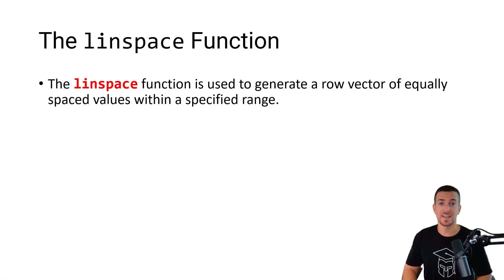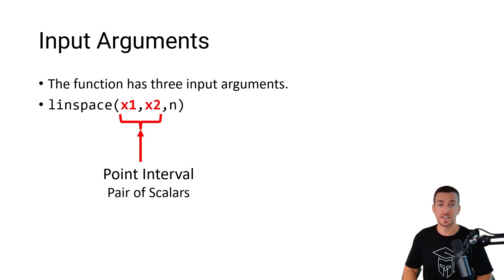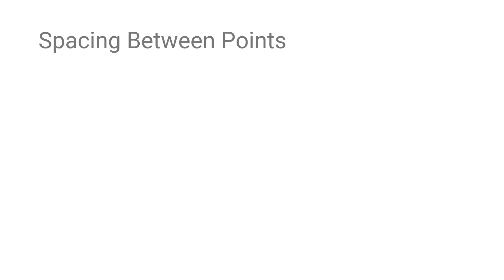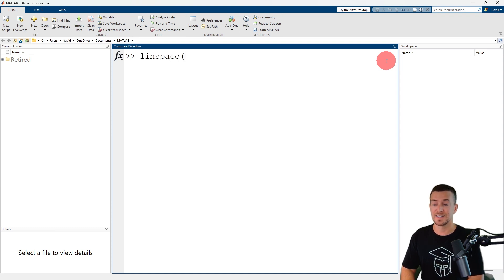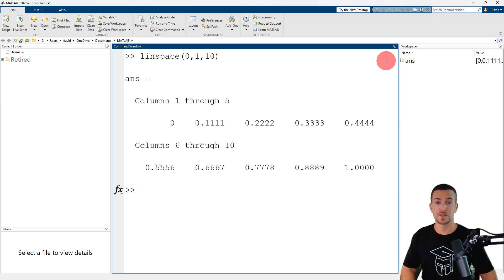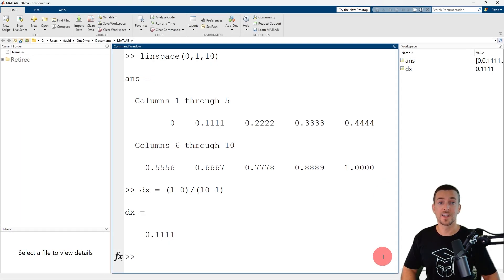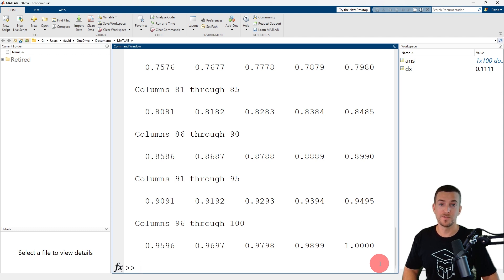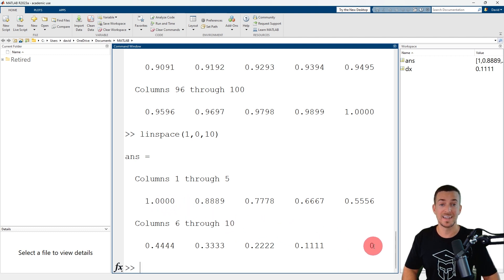MATLAB linspace Function Explained: Create Linearly Spaced Vectors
In this informative MATLAB tutorial, we explore the linspace function. Learn how to generate row vectors of evenly spaced values within specified ranges effortlessly. I'll cover the syntax, input arguments, and practical examples to help you master this essential MATLAB function. Whether you're a beginner or an experienced user, this video has something for everyone.

% CHAPTERS
0:00 Introduction
0:34 The linspace Function
1:08 Illustrating the Input Arguments
2:28 Example: Row Vector with 10 Points
3:11 Calculating the Spacing
3:36 Example: Default Number of Points
4:10 Example: Descending Values
4:54 Summary and Conclusions

• Chat: Members-only Discord.